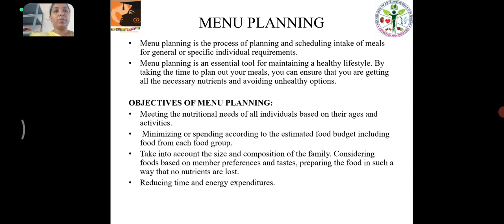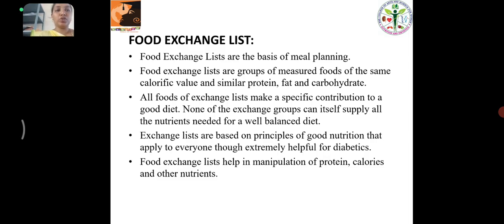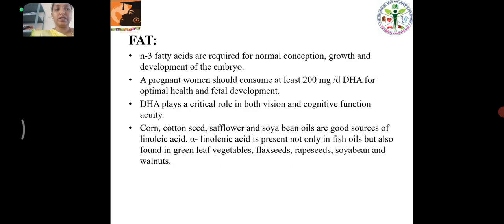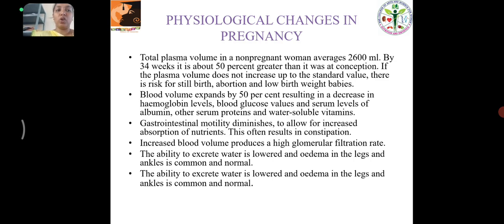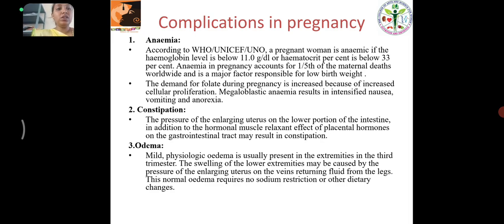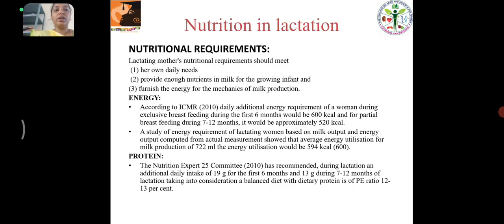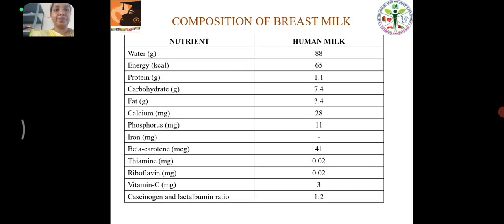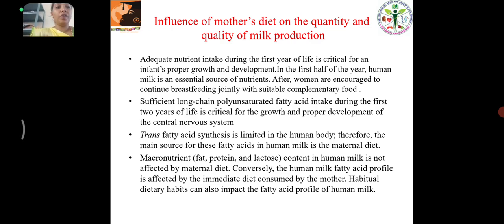LCS : Nutrition in Life cycle Unit I | Ms. S. SWATHY | N&D | Ksrcasw